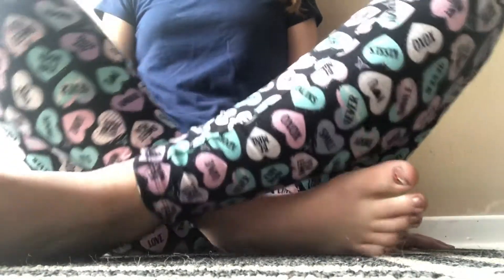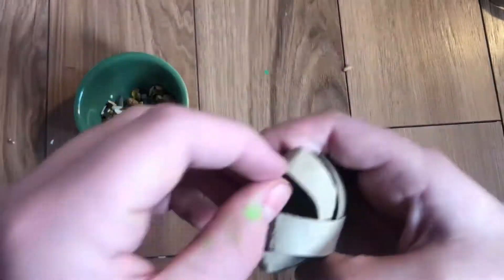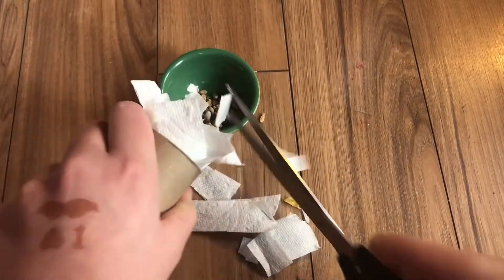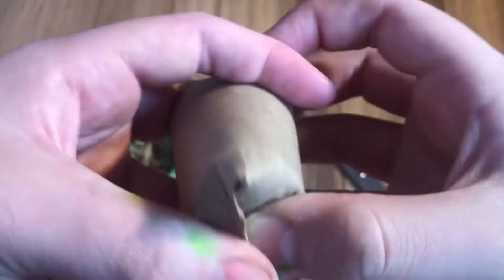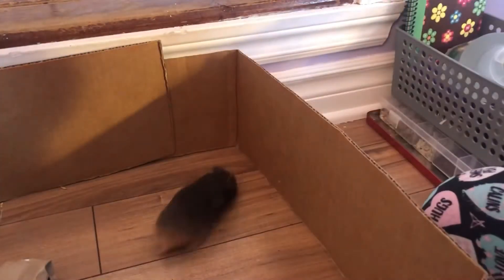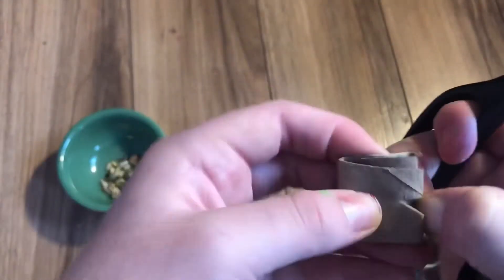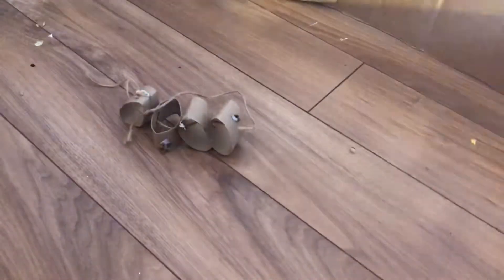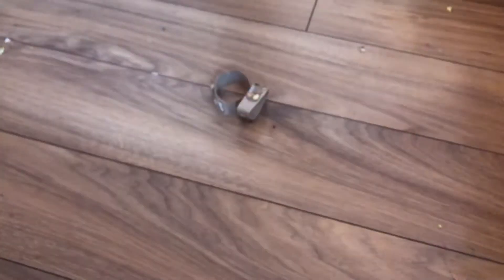Christmas Video #2: 5 HAMSTER BOREDOM BREAKER! WITH TOILETTE PAPPER TUBES!